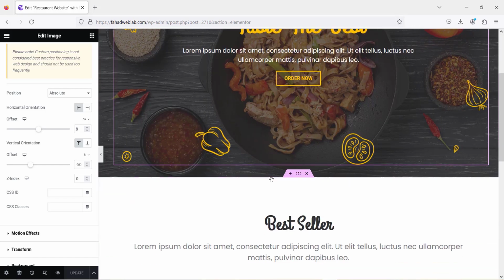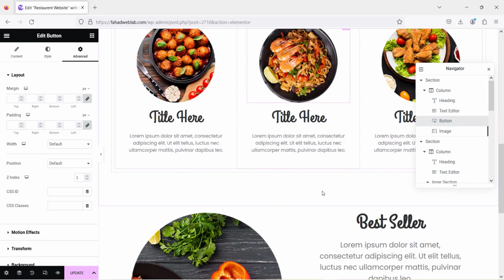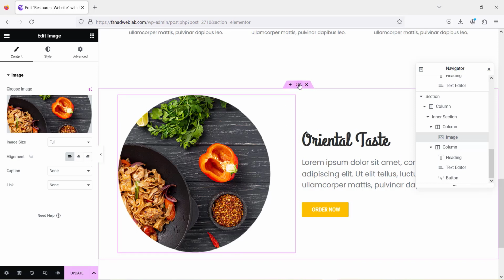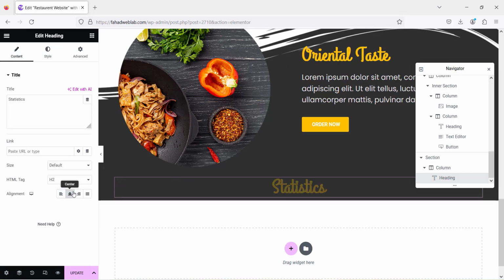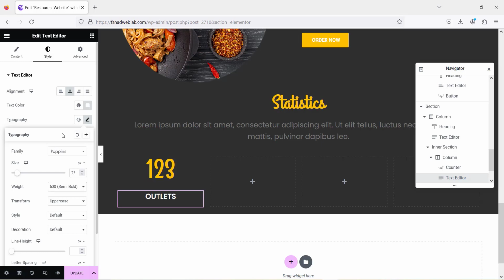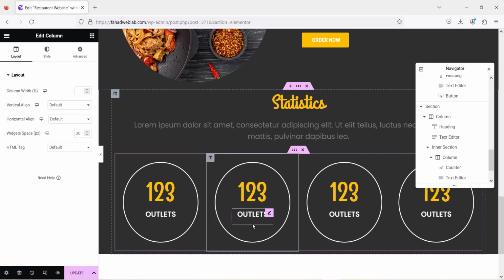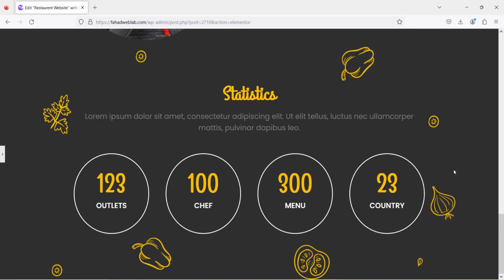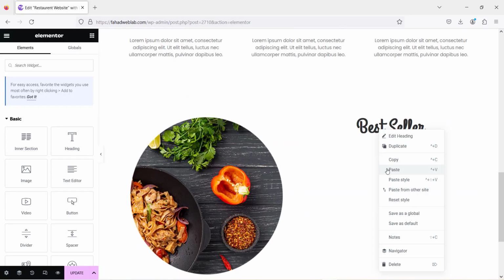Design a restaurant website Using Elementor Wordpress Part 3 | Fahad Web Lab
Create a stunning restaurant website that stands out from the crowd with Elementor! In this step-by-step tutorial, you'll discover how to design a captivating online presence for your eatery. Learn the art of Elementor, unleash your creativity, and bring your restaurant's vision to life. Elevate your web design skills today!